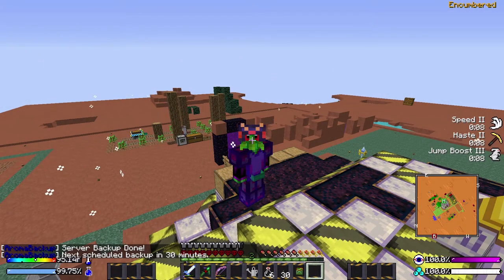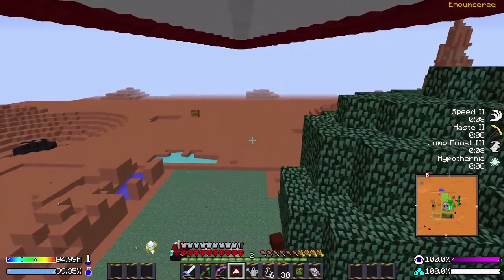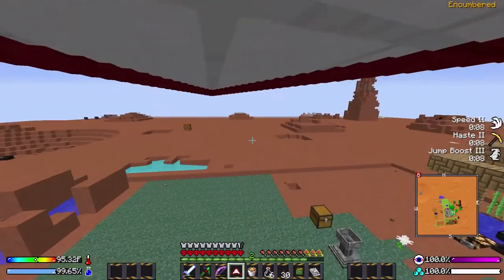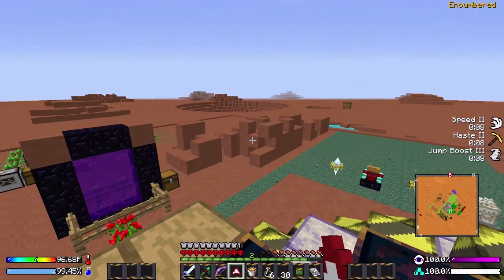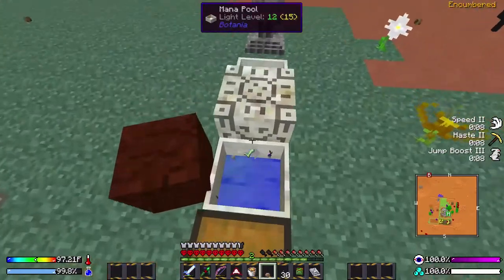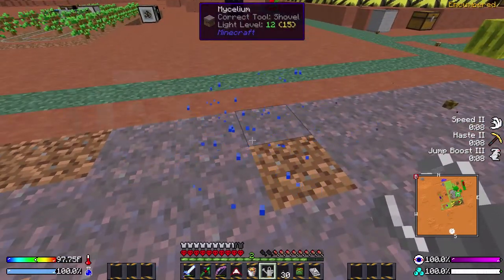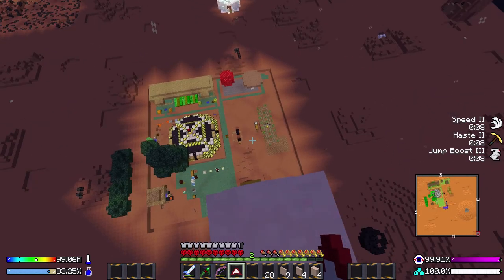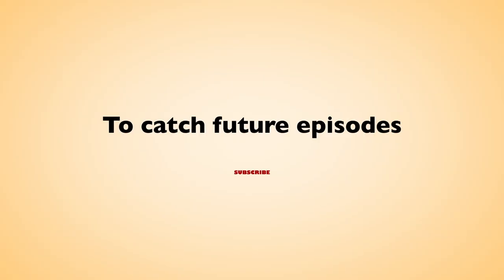Blast Off | 15 - Sojourner's Launch Pad | Modded Minecraft Let's Play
After surviving a nuclear catastrophe, we must find a way to escape this lifeless planet. Blast Off is a Hardcore Quest Mode modpack that reimagines Crash Landing on an ice-cold planet with a much loftier goal.

All music composed, performed, recorded, mixed, and mastered by Lytebringr